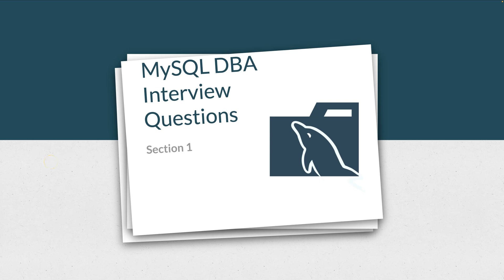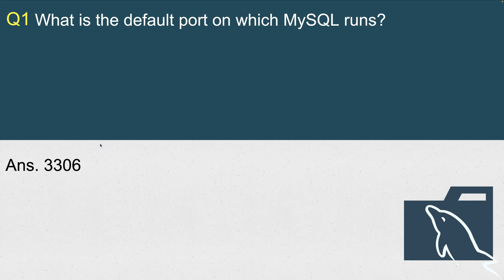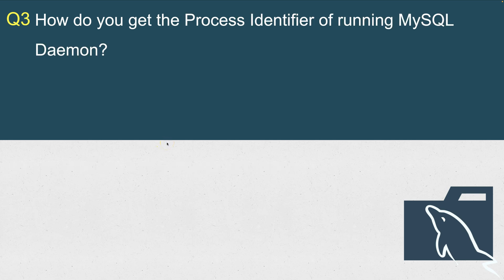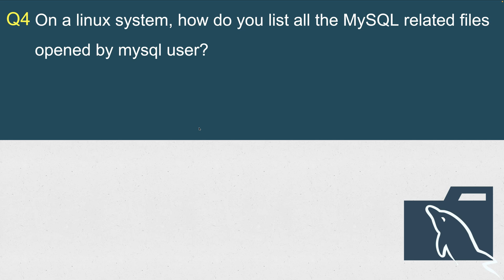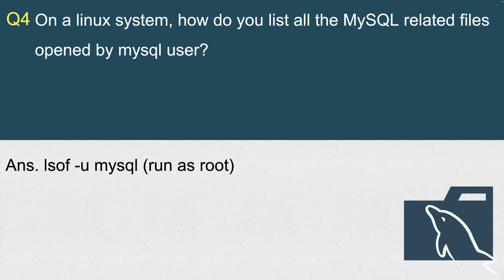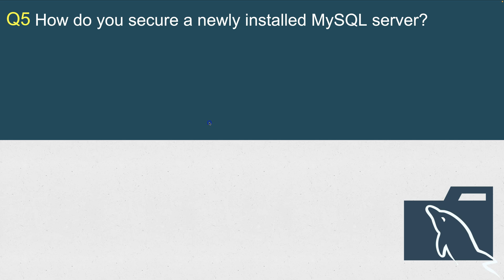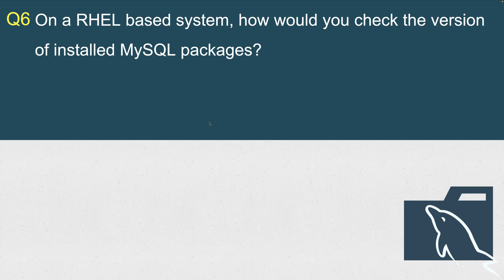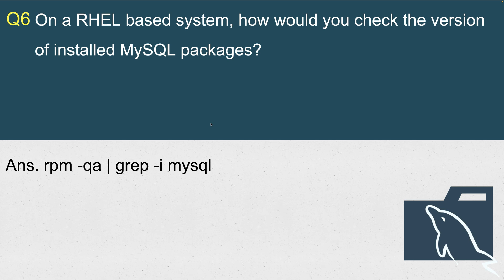MySQL DBA Interview Questions - Basics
In this video, I will walk you through some of the basic MySQL interview questions for the DBAs. These questions cover only the section that students have watched so for. I will upload more mysqldba questions as we progress through this course.

☑️ Topics covered
🔴 Default MySQL Port
🔴 lsof utility
🔴 netstat
🔴 rpm -qa
🔴 mysql_secure_installation

*Note*
This lesson is the part of my course "Becoming a Production MySQL DBA"

Elevate your DBA career by learning how to manage MySQL on-premises as well as on the AWS Cloud.